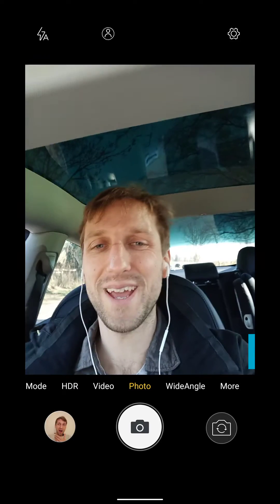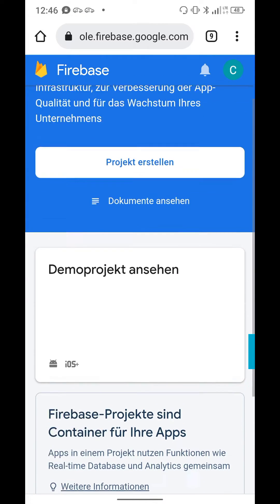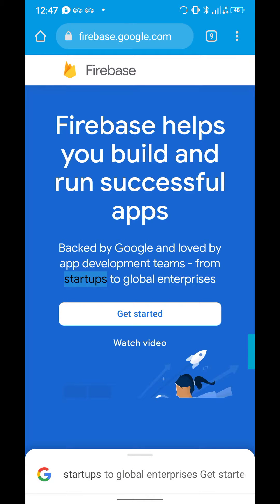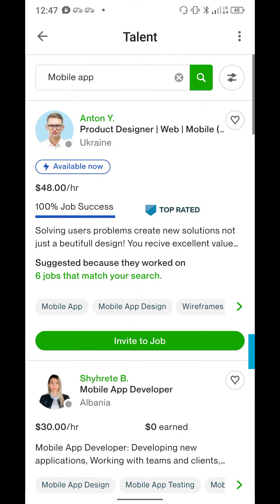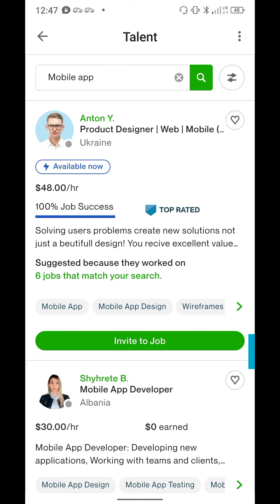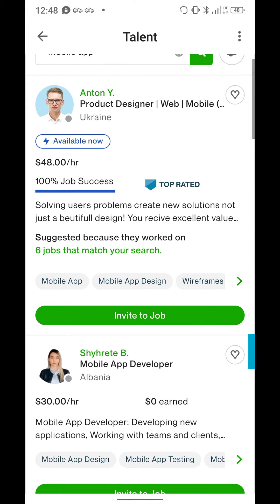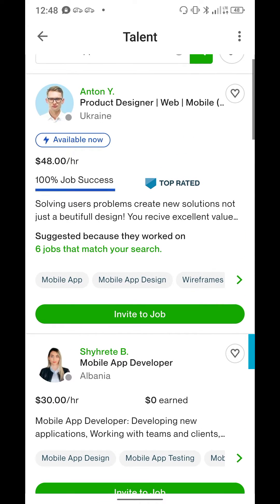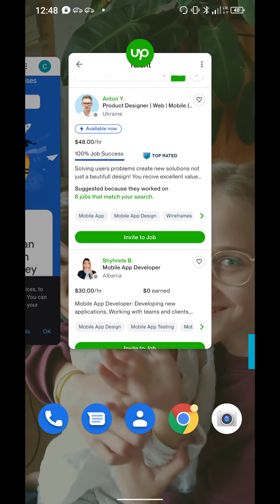$400 per Day on Upwork as an App Developer ... to Adam